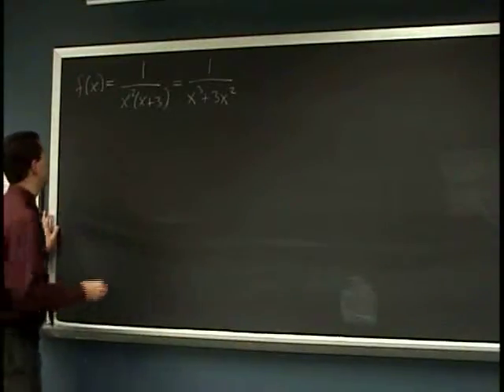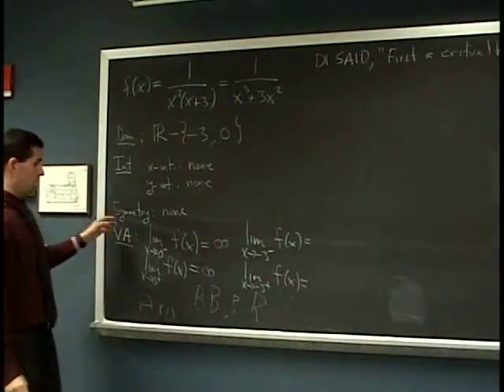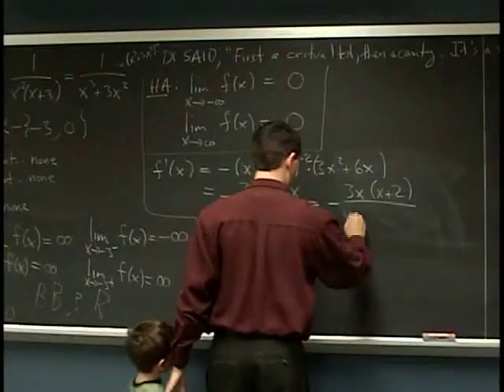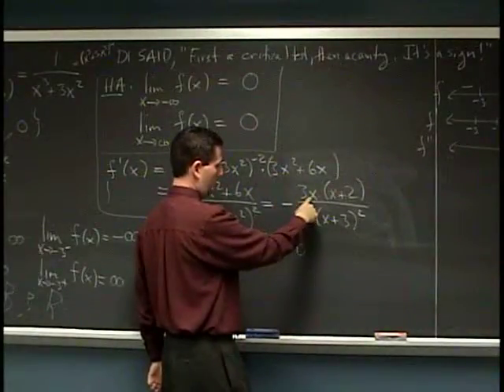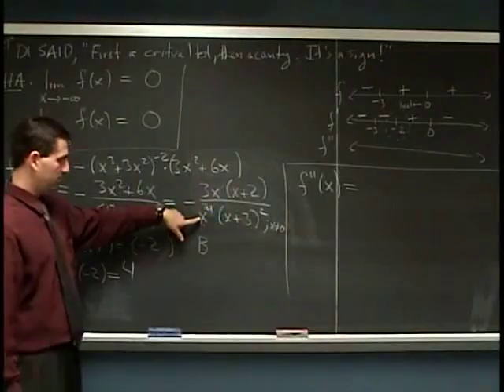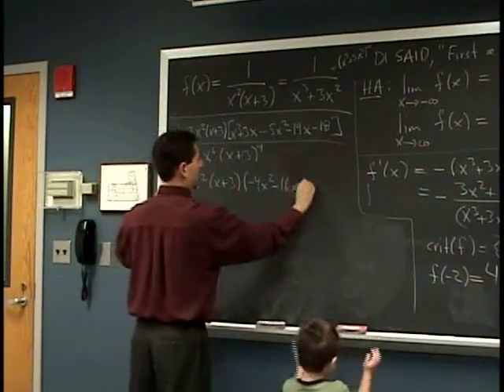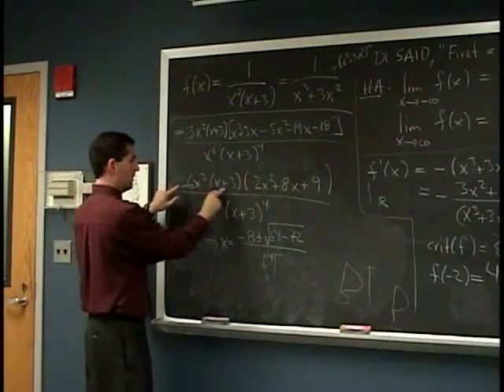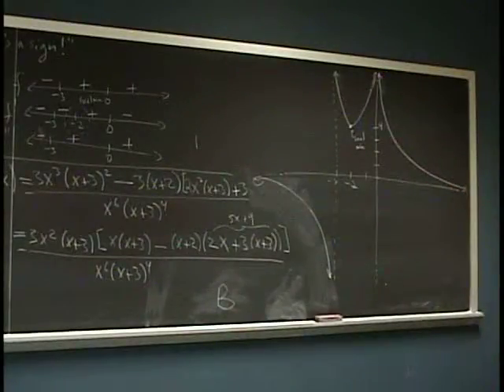Suffolk Fall 08 Math 165 Lecture 31: I Am Thankful For Graphing Calculators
With nearly perfect attendance the day before Thanksgiving, we do another example of curve sketching.